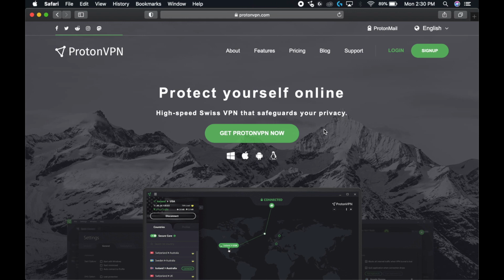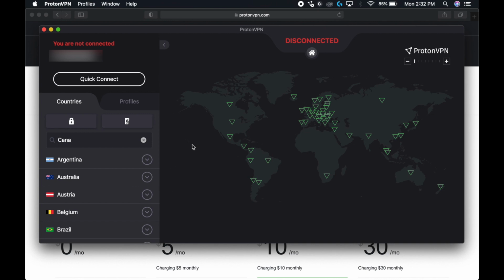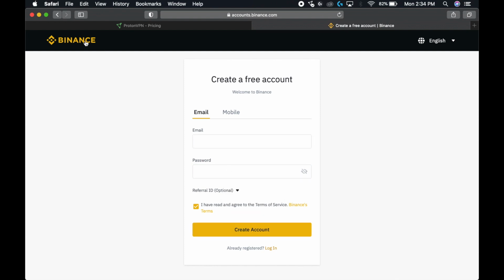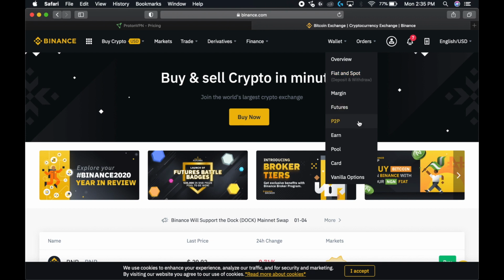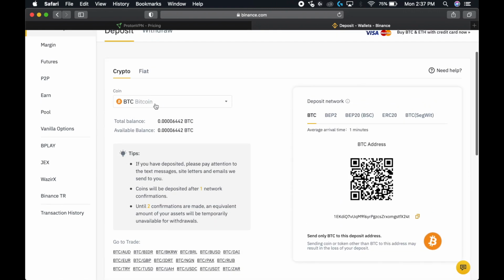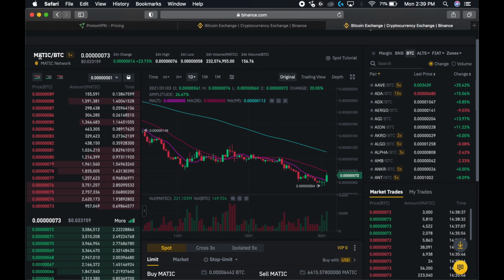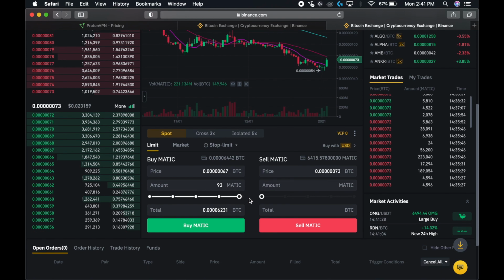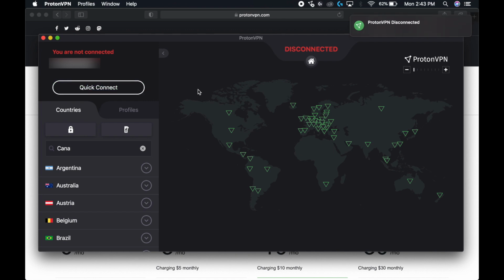How To VPN Into Binance 2021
How To VPN Into Binance 2021, works for anyone!